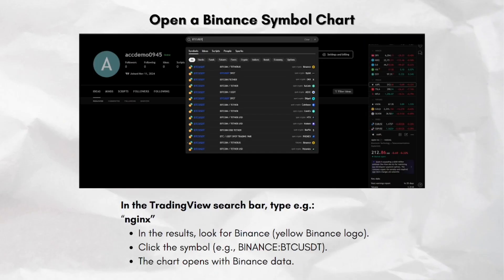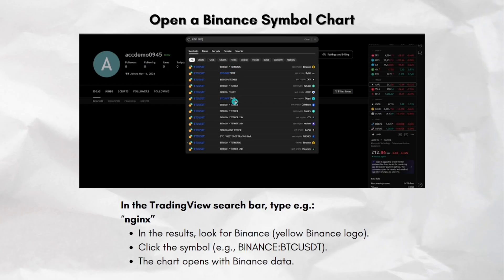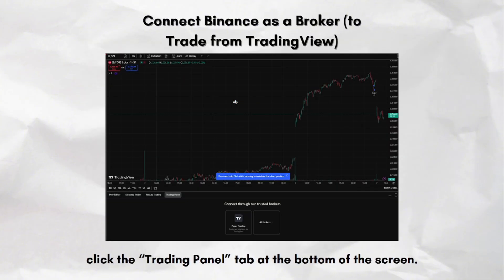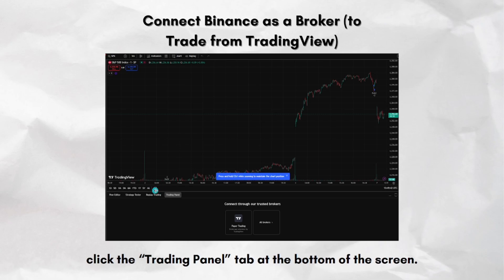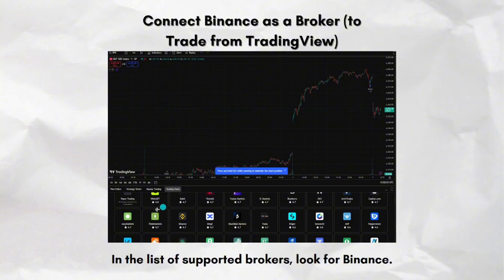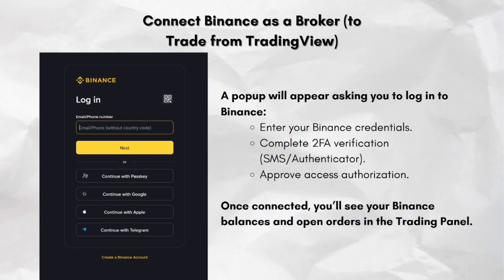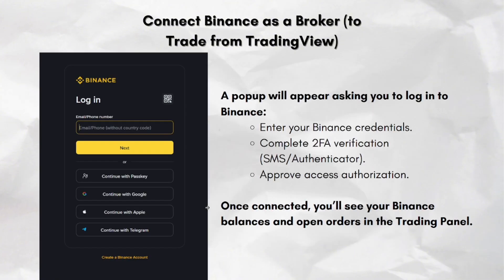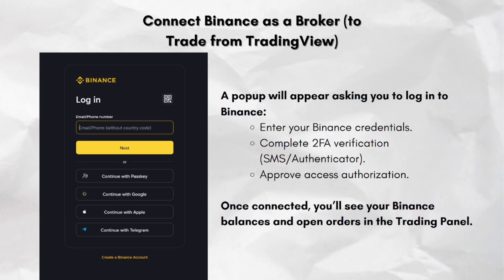How To Connect Binance To TradingView (Step-by-Step)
In this video, you’ll learn how to connect your Binance account to TradingView so you can trade directly from charts, monitor real-time prices, and use advanced tools for crypto analysis. This step-by-step guide is perfect for beginners and active traders.

⏱ Timestamps:
0:00 Introduction
0:10 How To Connect Binance To TradingView (Step-by-Step)